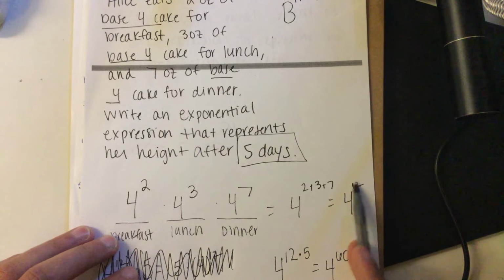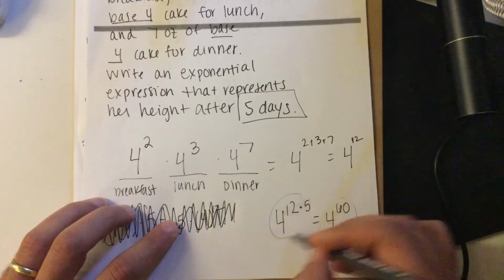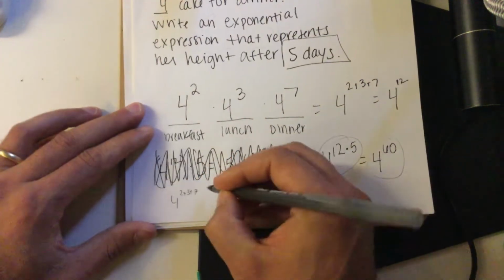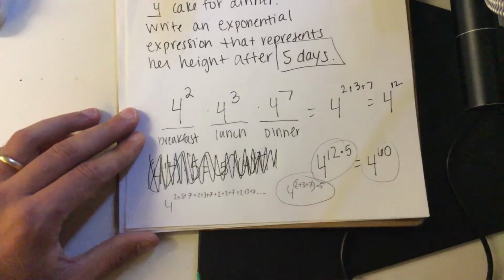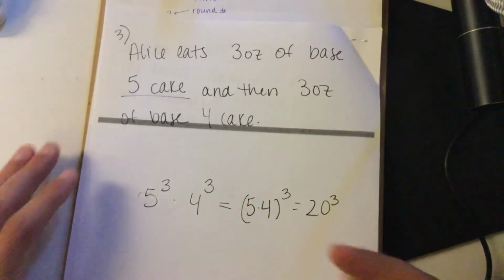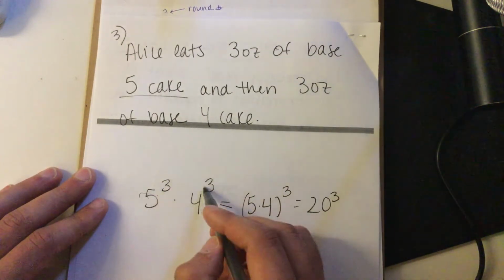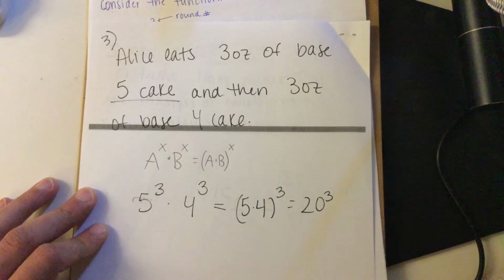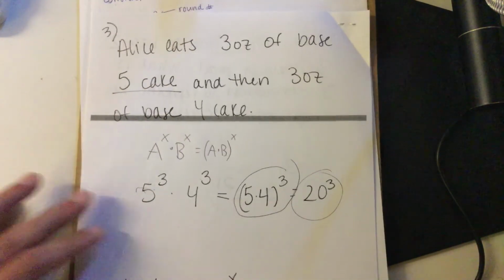Number and quantity - quiz 3